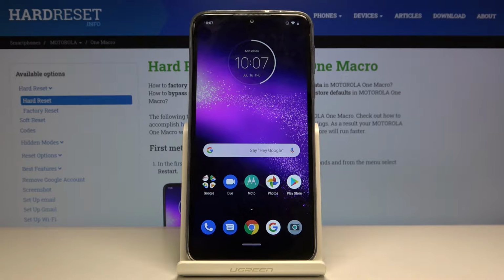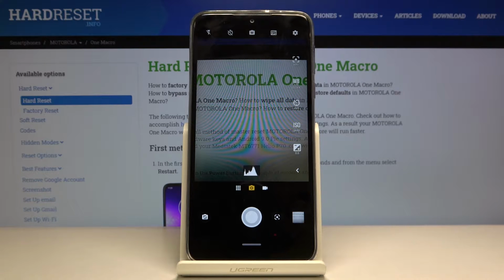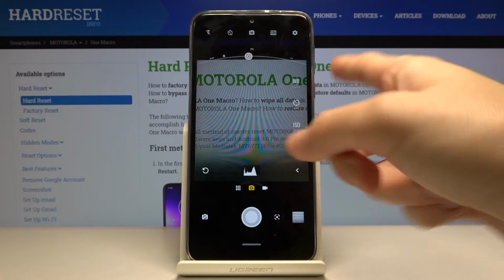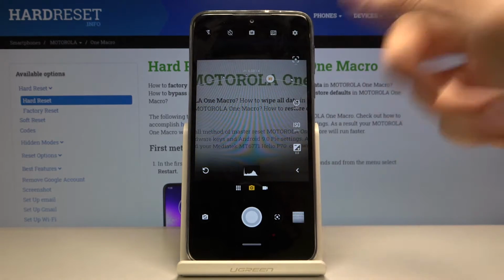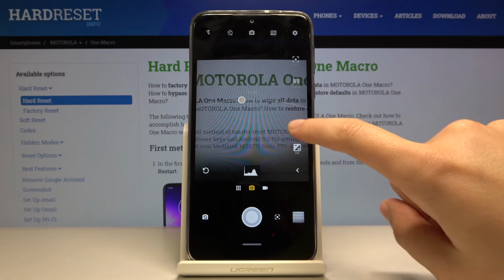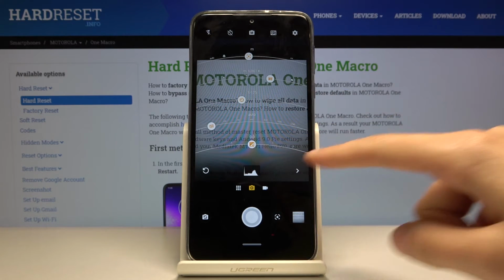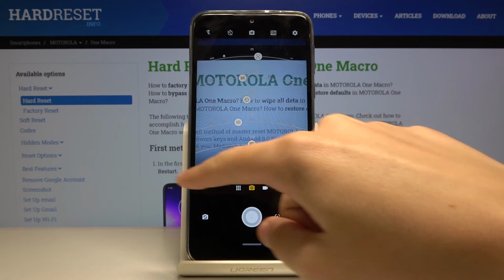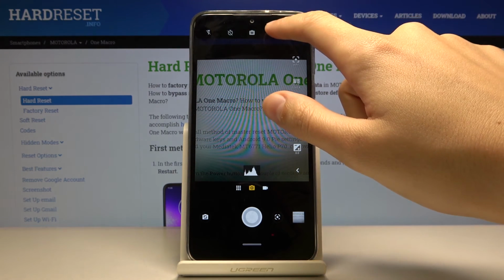How to Use Camera Pro Mode in Motorola One Macro – Discover Camera Advanced Features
Learn more info about MOTOROLA One Macro:
Would you like to extend the knowledge about your Motorola One Macro camera abilities? We will show you how to use camera pro mode without any troubles. Make sure that you discovered this awesome advanced feature which allows you to take better photos. Follow all shown steps and quickly find proper camera settings in order to activate camera pro mode.

How to activate camera pro mode in MOTOROLA One Macro? How to use Pro Mode in MOTOROLA One Macro? How to activate camera advanced features in MOTOROLA One Macro? How to open Camera Pro Mode in MOTOROLA One Macro?